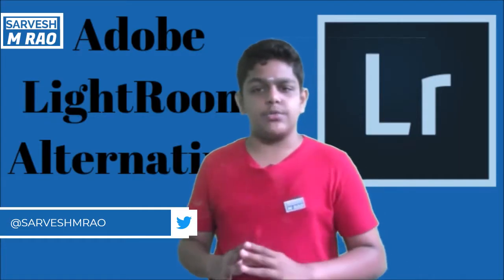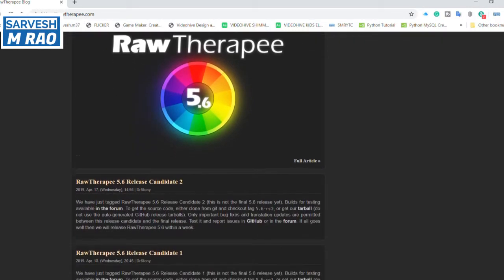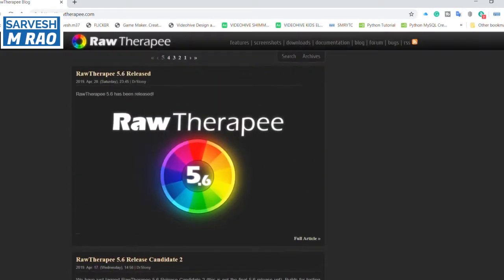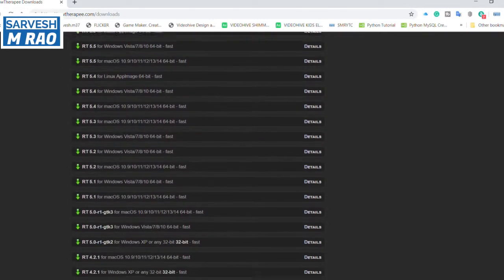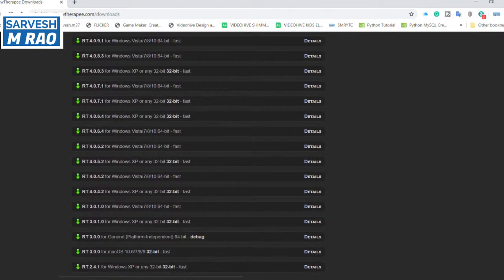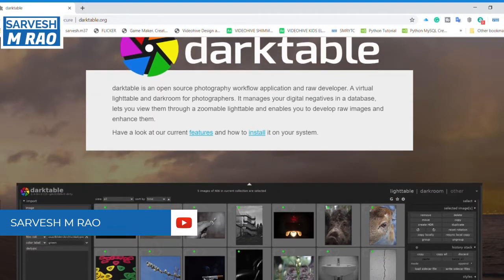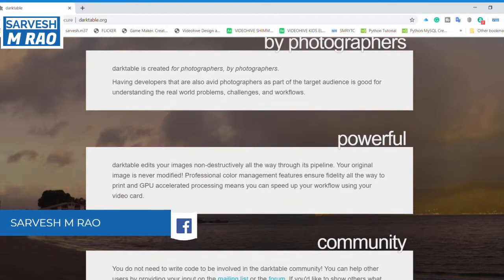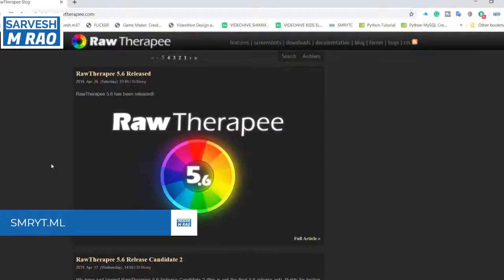Adobe LightRoom Alternatives | Adobe Alternative Series | Sarvesh M Rao